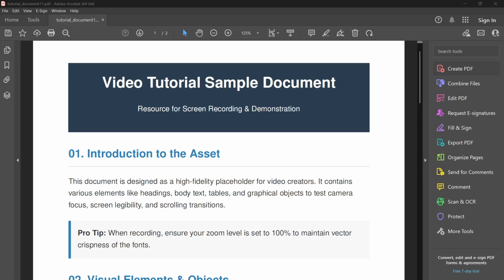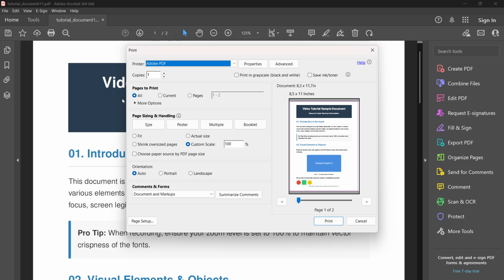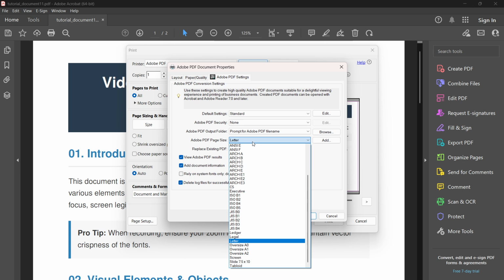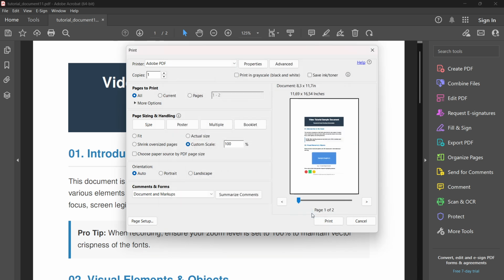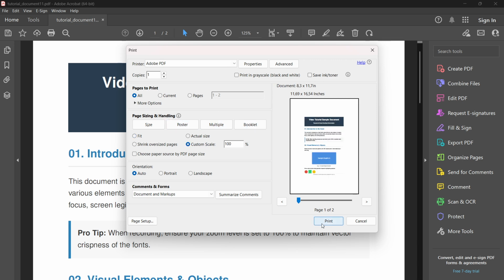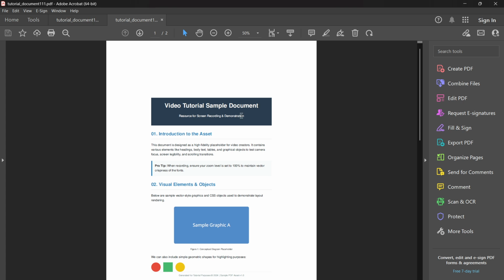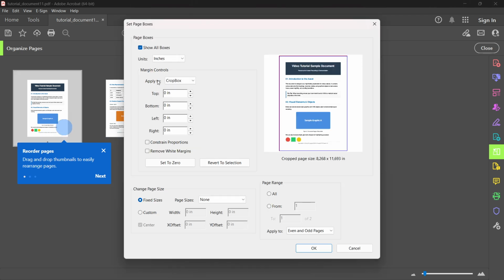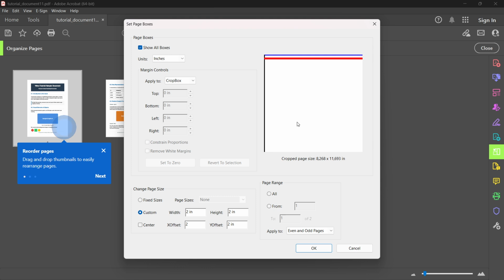How To CHANGE PAGE SIZE In Adobe Acrobat (QUICK & EASY) 2026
In this video, I'll show you how to change page size in adobe acrobat. This is a full guide on how to resize pages and adjust the dimensions of your PDF documents in 2026. In case you've been trying to modify the page size of your PDF files in adobe acrobat, this is the video you need to see!